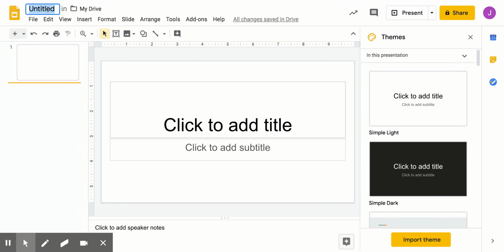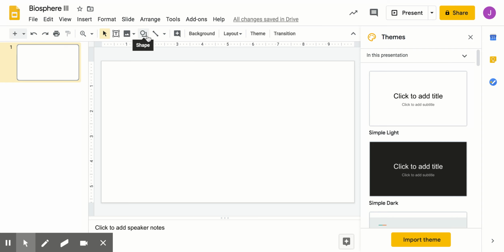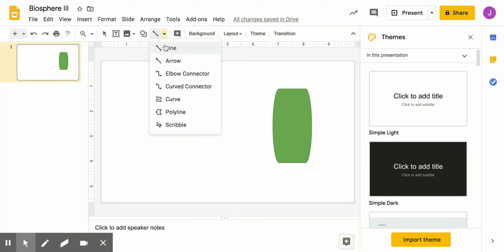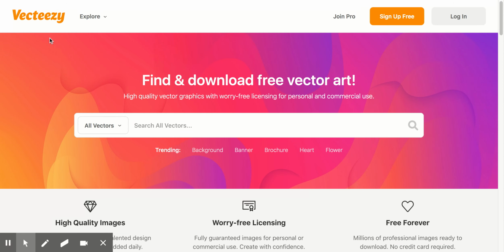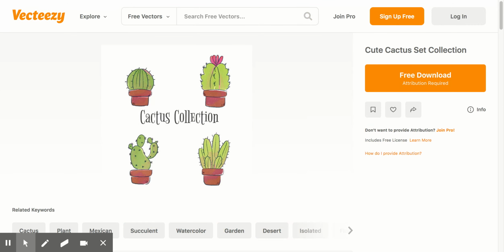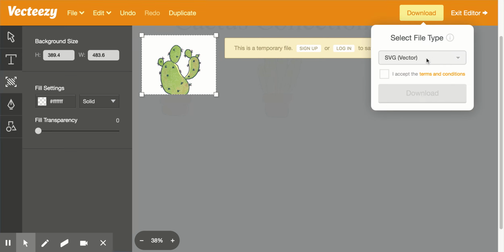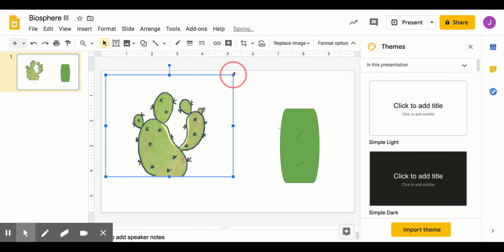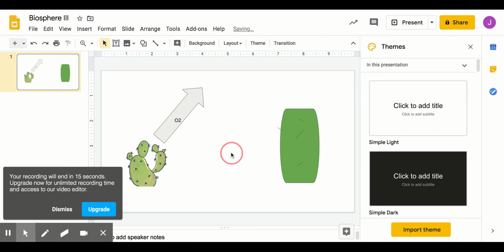Biosphere III - Google Slides